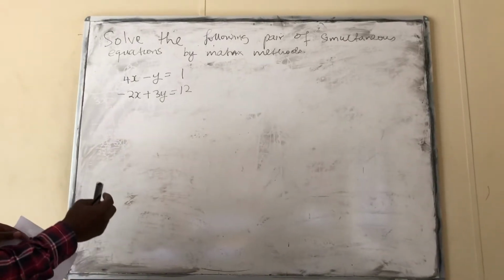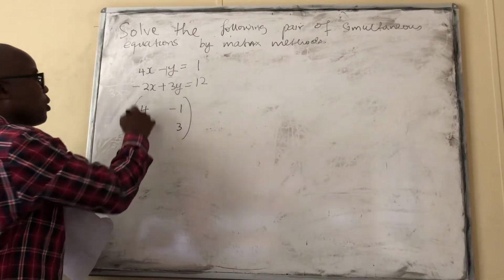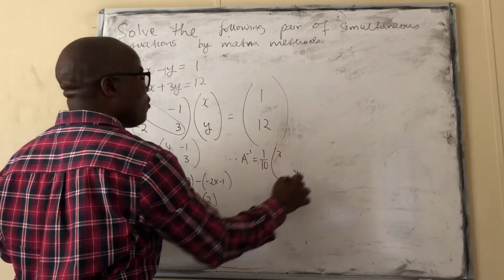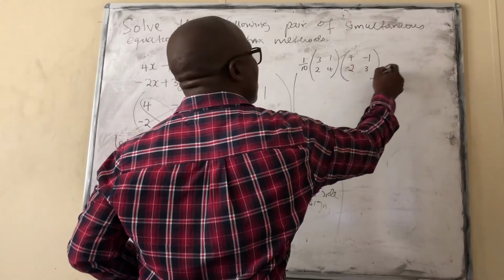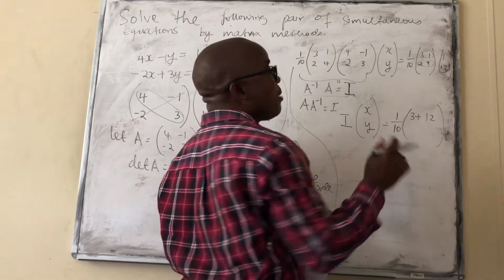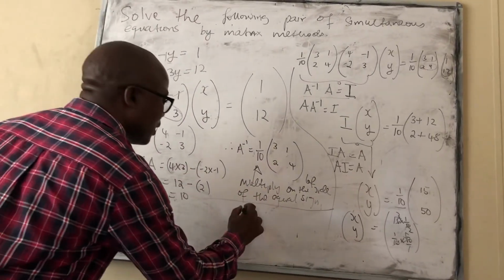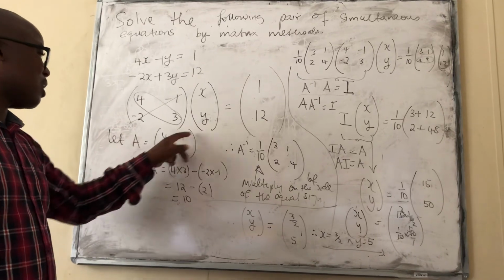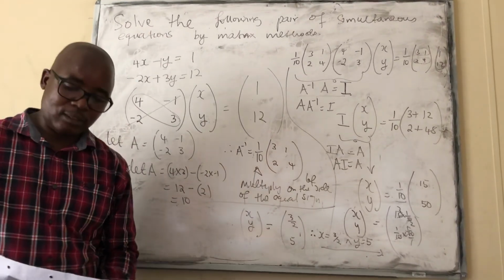22 March 2021